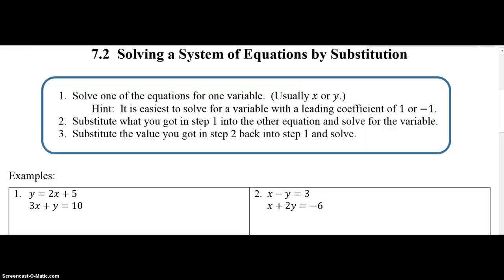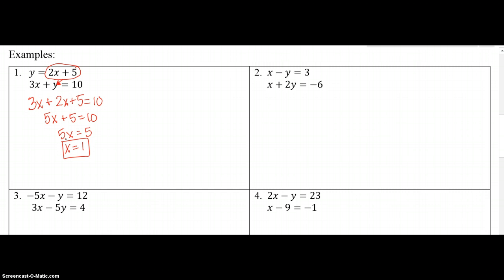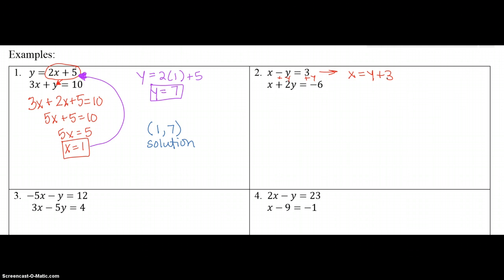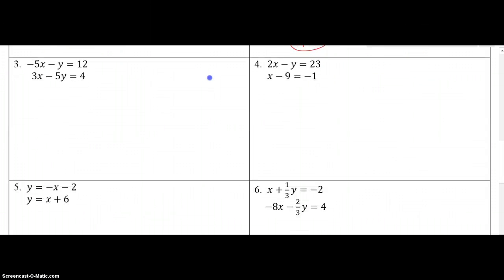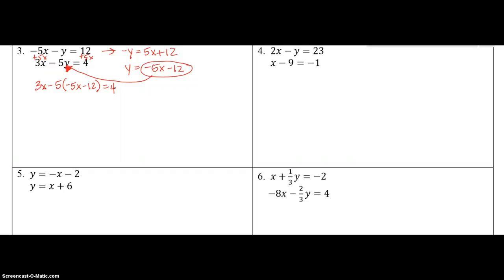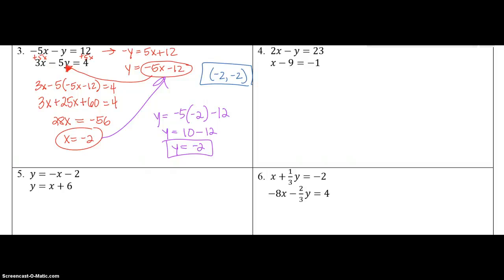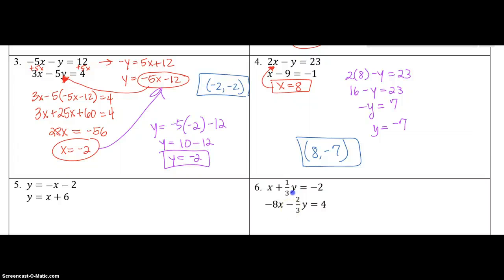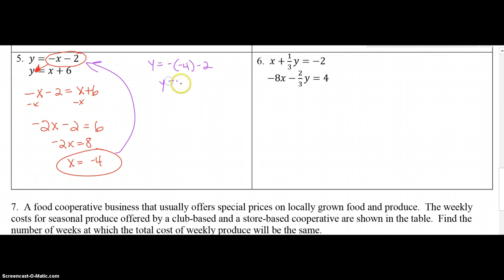7.2 notes - substitution: problems 1-5